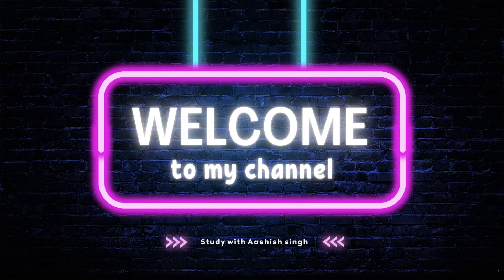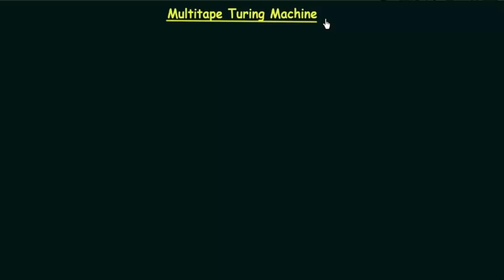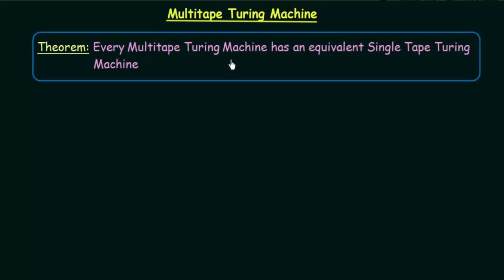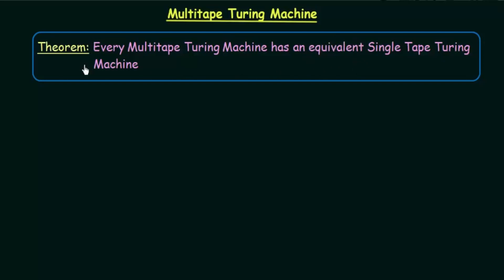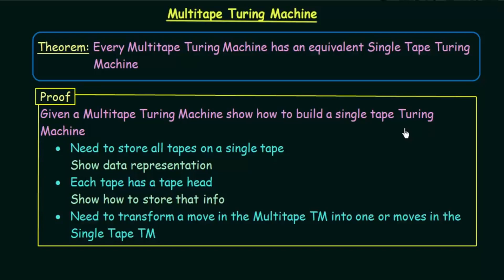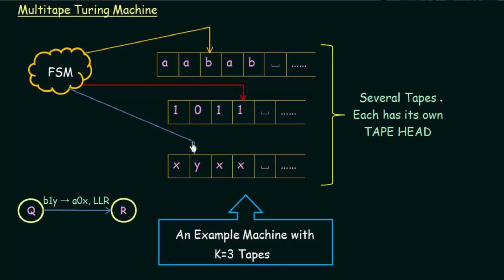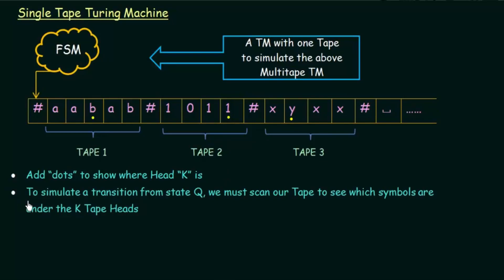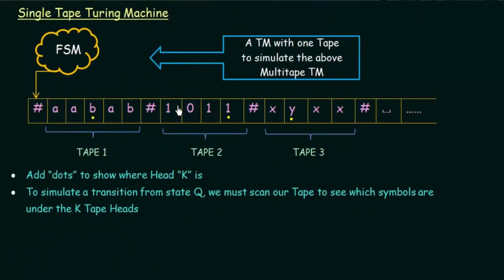104 Multitape Turing Machine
TOC: Multitape Turing Machine
Topics Discussed:
1. Multitape Turing Machine
2. Equivalence of Multitape Turing Machine and Single Tape Turing Machine

                2. Michael Sipser
                3. Mishra K.L.P
Follow this link to join my

01. Welcome.mp3